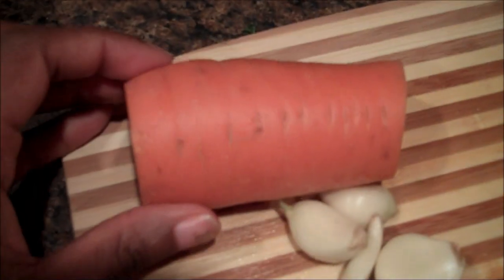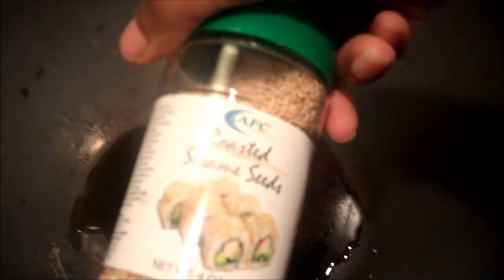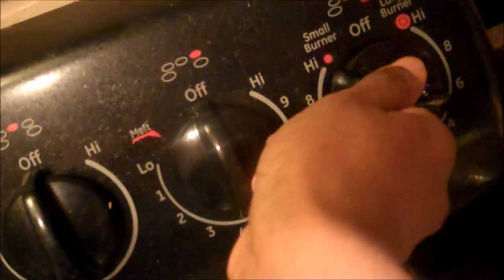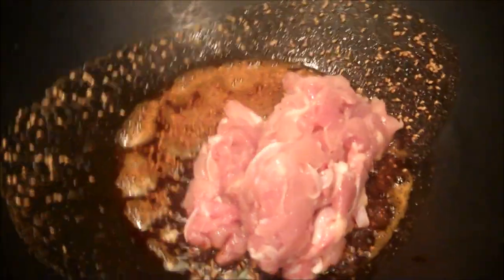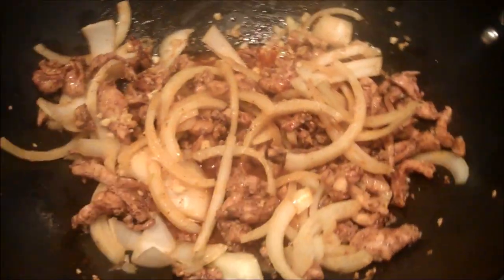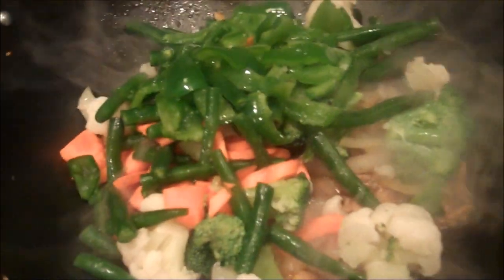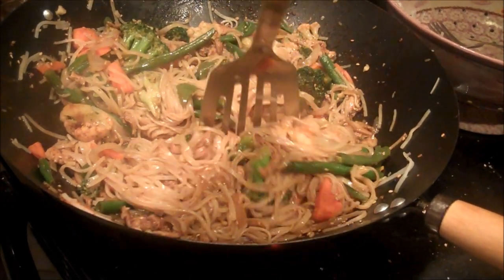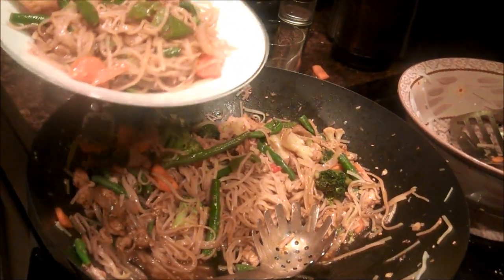VLOG: RECIPE Thai inspired Gluten Free Stir Fry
Ingredients
2 tablespoons olive oil
1 tablespoon reduced-sodium Gluten Free soy sauce
1/2 teaspoon garlic powder
1/2 teaspoon crushed red pepper (or to taste)
1/2 teaspoon finely chopped fresh ginger or 1/4 teaspoon ground ginger
1/2 teaspoon chili powder
2 chicken thighs and 2 drumsticks (you can also use 2 breasts), cut into bite-size strips
2 cups broccoli florets
4 garlic cloves
1 cup thinly sliced carrots (2 medium)
1 cup cauliflower florets
1 cup green bell peppers
1/2 white onion crudely chopped
1 cup fresh string beans (optional)
2 tablespoons white wine vinegar (gluten free)
2 teaspoons fresh ginger minced
4 servings of rice sticks (this is important not to use rice noodles. You can also use brown rice instead. Both options are Gluten Free)

1. In a large Wok over medium-high heat, stir together EVOO and Chili Sesame oil, sesame seeds,garlic powder, ginger,garlic cloves, and chili powder. Once this starts smoking a bit add the chicken and let cook 5 min uncovered and then 5 min covered.

2.Note you should be using a wooden spoon on your wok.

3. Add broccoli, carrots, cauliflower, bell peppers, onion, and string beans.

. Bring to a boil; reduce heat and cover. Simmer 3 to 5 minutes, or until vegetables are crisp-tender, stirring occasionally.

4.Meanwhile boil your water for your rice sticks and cook according to the package. Once this is done drain and rinse with cold water. Once it has completely been strained of water add to the wok and stir in with the veggies and meat.

5.Last step. De-glaze the pan with the white wine vinegar and then add soy sauce. I prefer to add the vinegar and soy sauce to taste.

*in the video I am using La Choy Soy Sauce which I hate, but at the moment it is the only GF soy sauce I have. It works fine in this though and does not over power the flavors. I would however recamend using Kikoman.